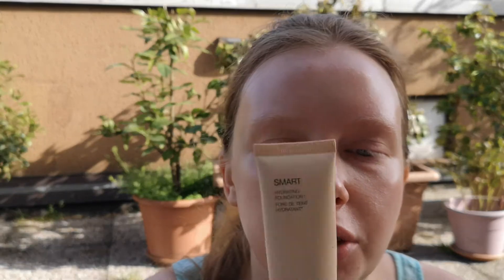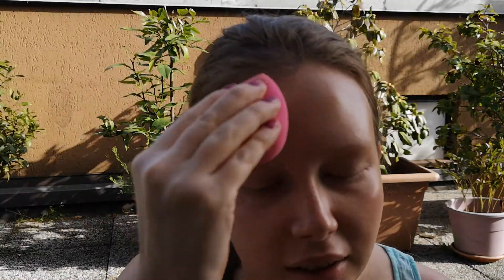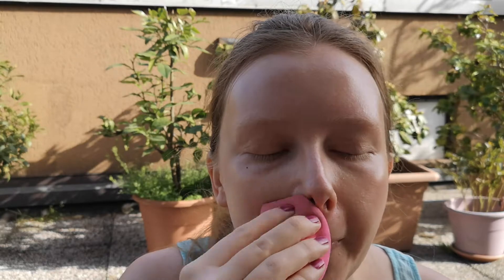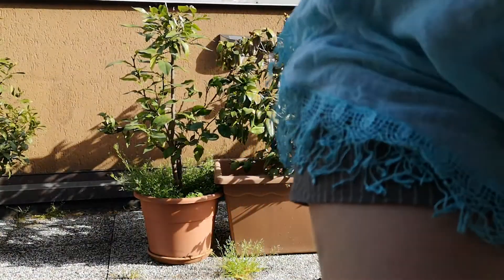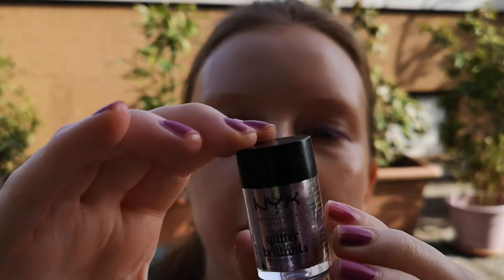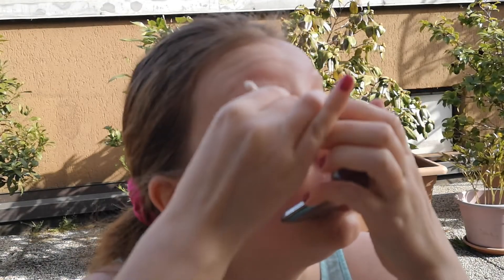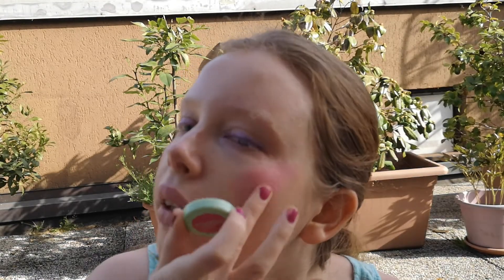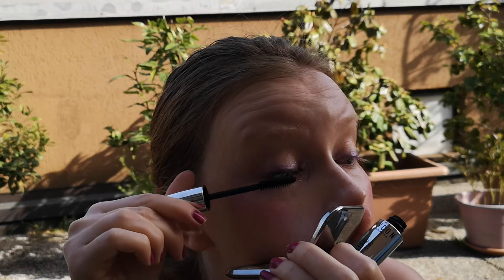Glitter Inner Corners makeup + little Tip for Stiff Pencils